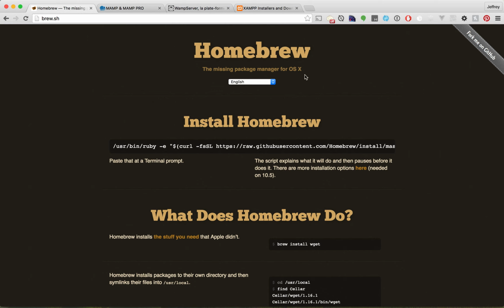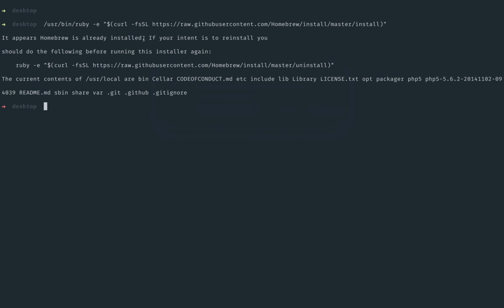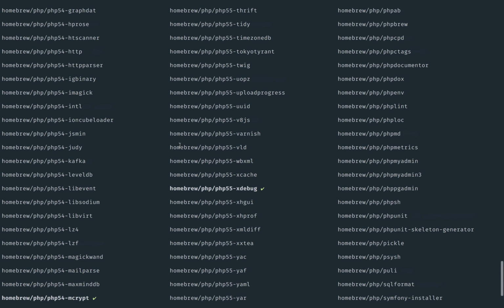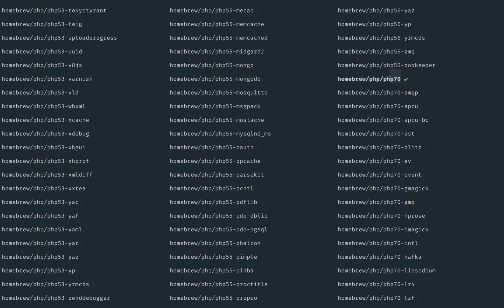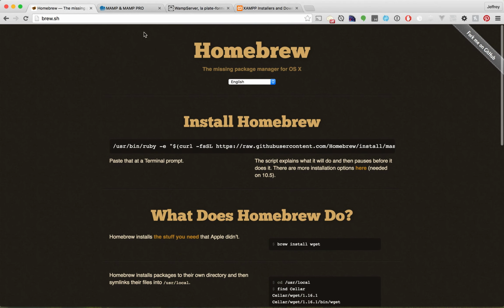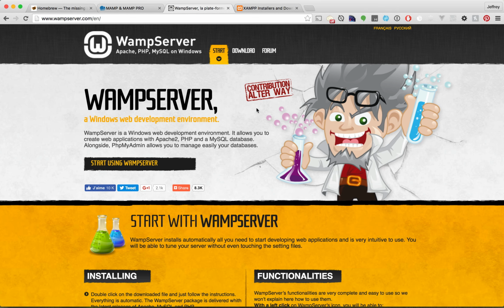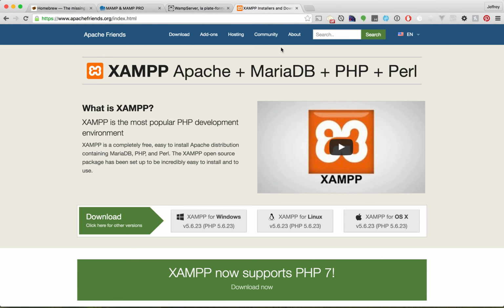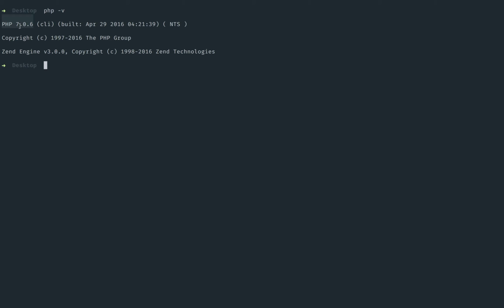El practicante de PHP Paso 1 Obtenga PHP instalado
Obtener PHP 7, la versión más reciente en el momento de esta grabación, instalado en su máquina utilizando uno de los métodos descritos anteriormente. Puede usar Homebrew en Mac, o posiblemente MAMP , WAMP o XAMPP . Cualquiera de estas opciones funcionará bien. Para confirmar que ha completado la tarea, abra la línea de comando y ejecute php -v. ¿Dice PHP 7? Felicidades!